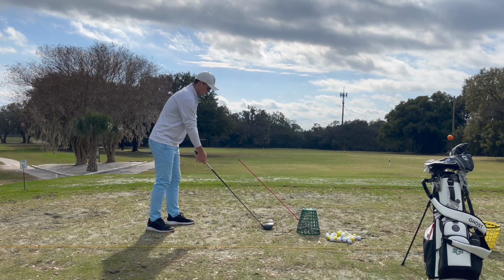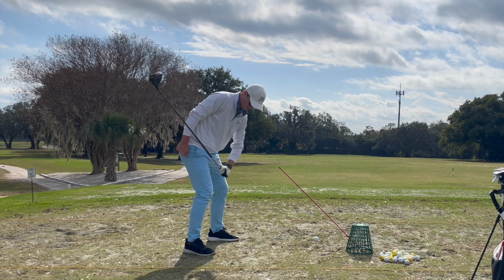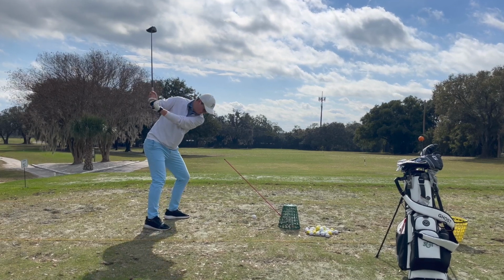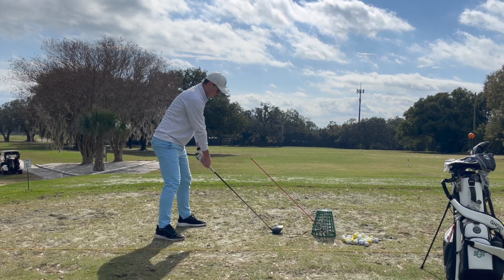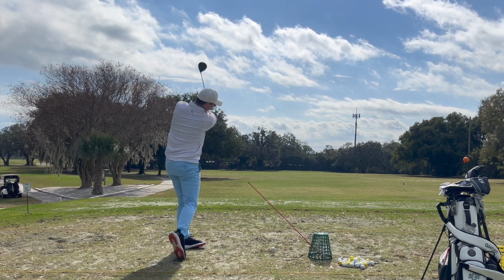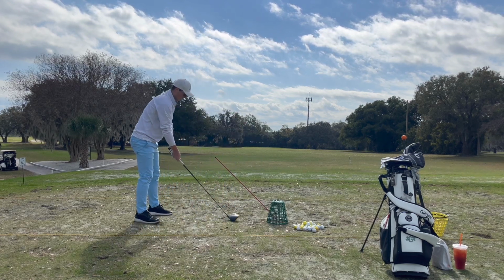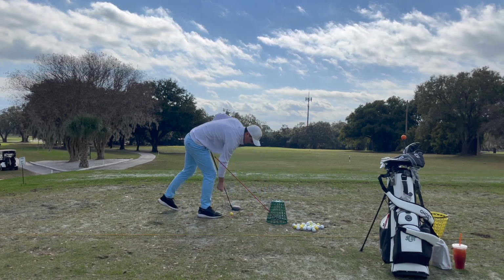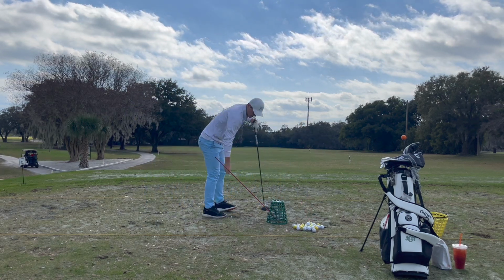How to SUCCESSFULLY Change Your Golf Swing (Best Practice Methods)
If you have ever tried to make meaningful changes to your golf swing, you likely know how difficult and frustrating it can be. But it doesn't have to be that way. In this video, we break down how to effectively diagnose and implement changes to your golf swing that work!

Thank you for supporting partners of Scratch Golf Tips, it helps support the SGT brand and the partner!